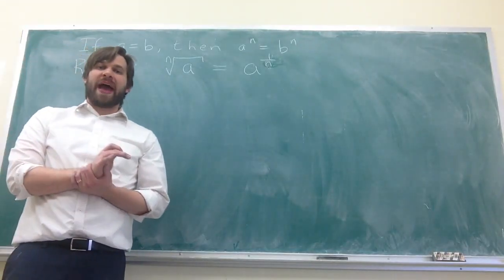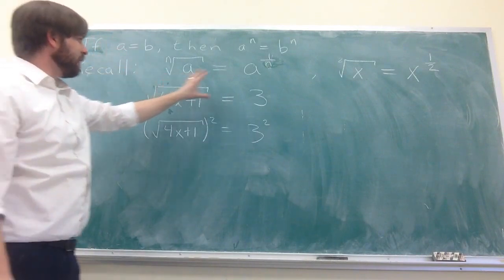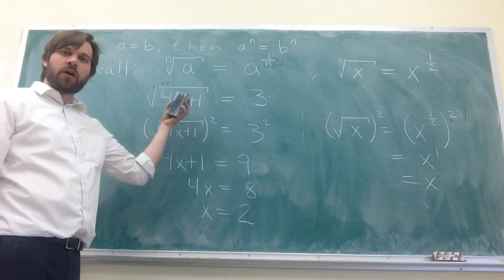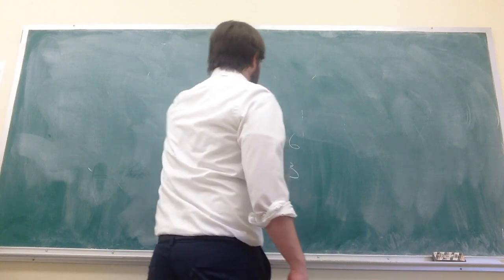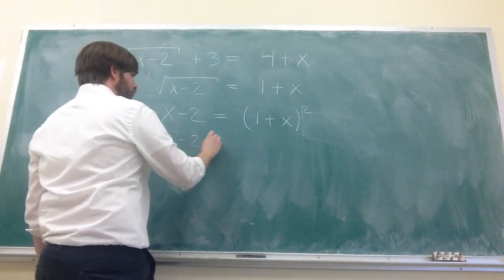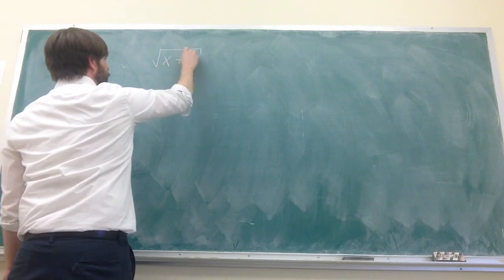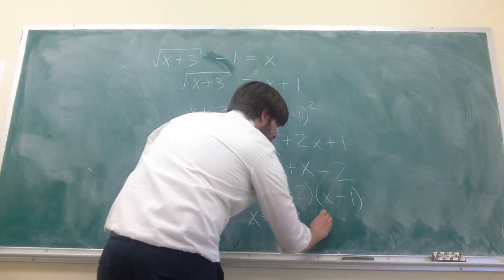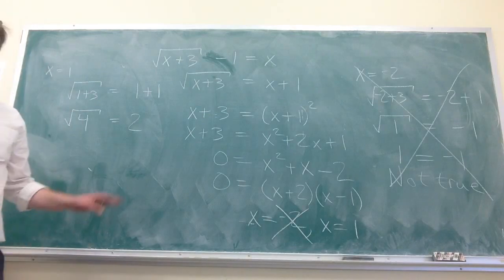4c- Radical Equations